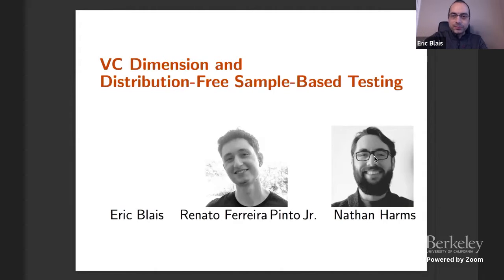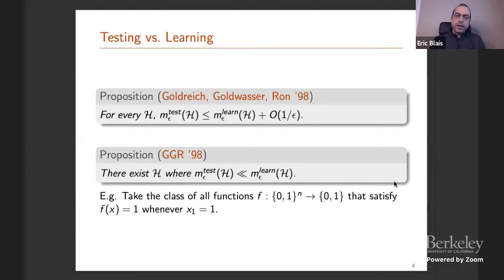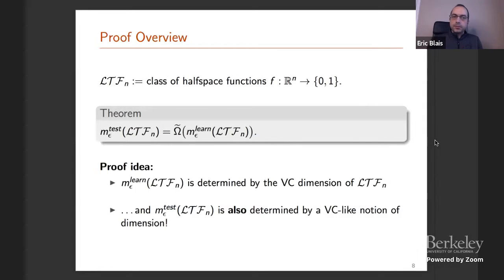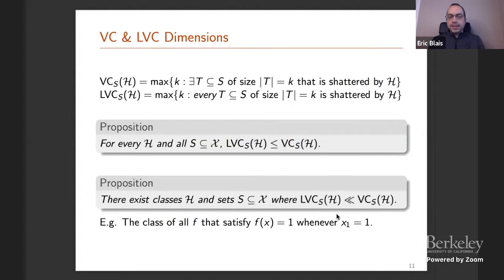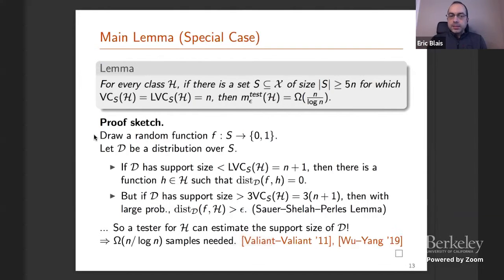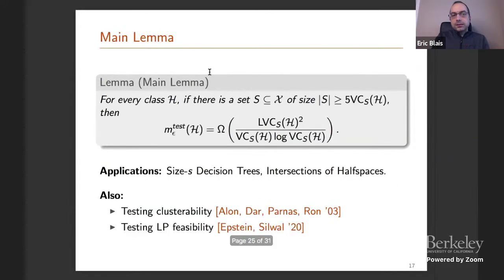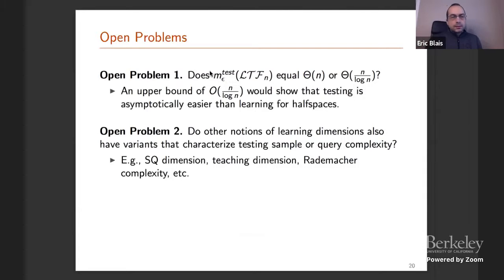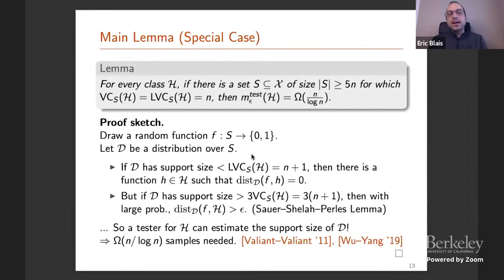VC Dimension and Distribution-Free Sample-Based Testing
Eric Blais (University of Waterloo)